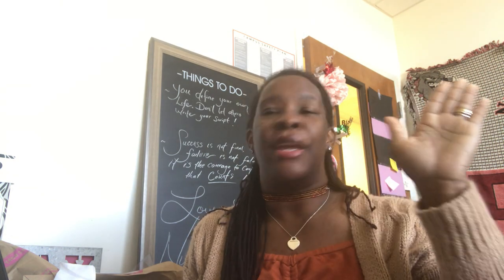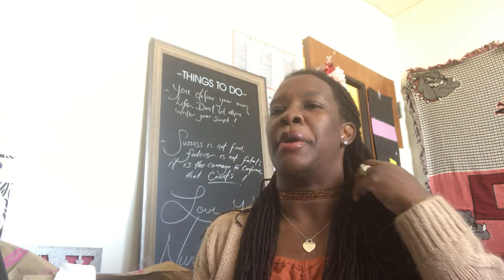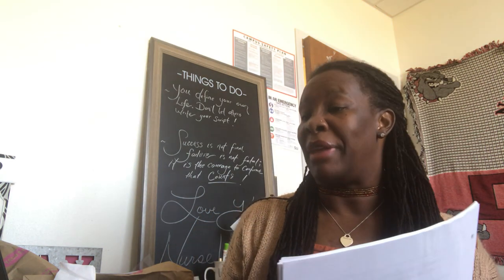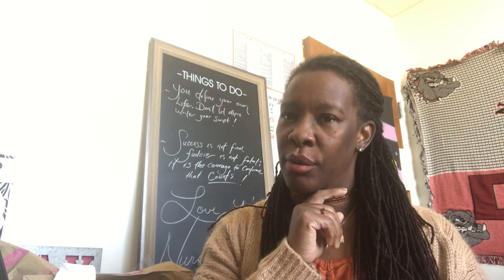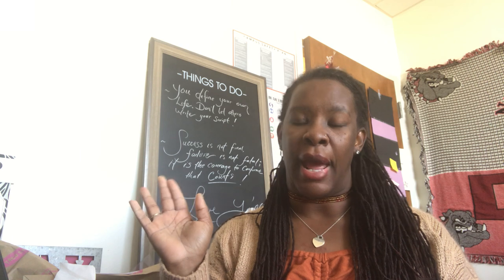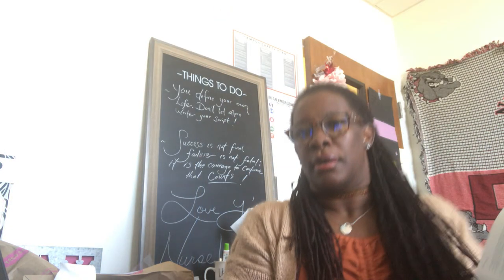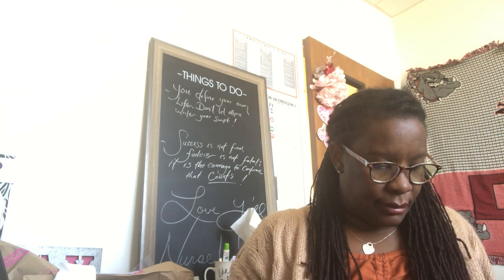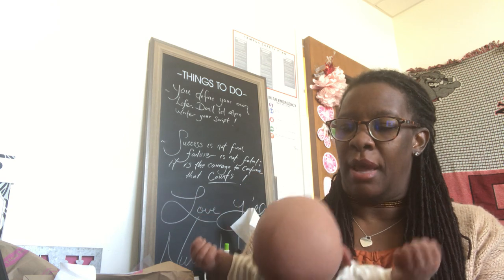PEDE CH 16